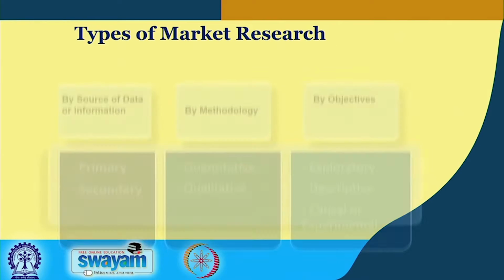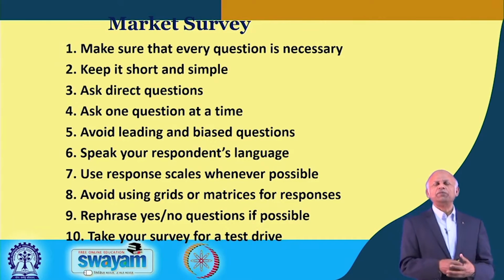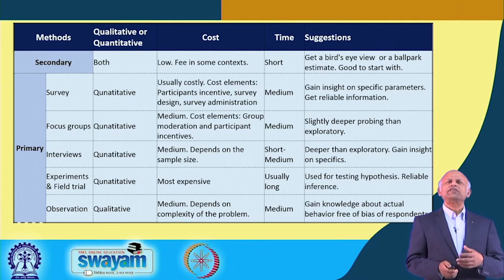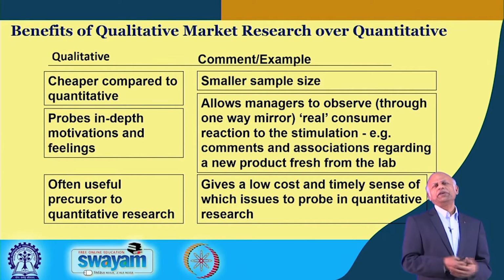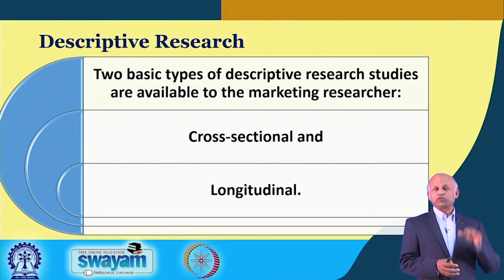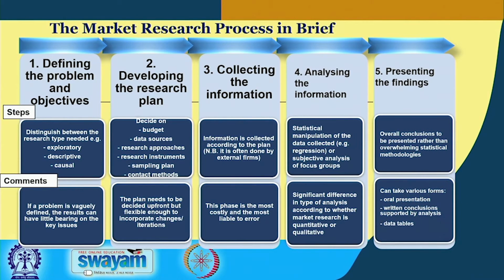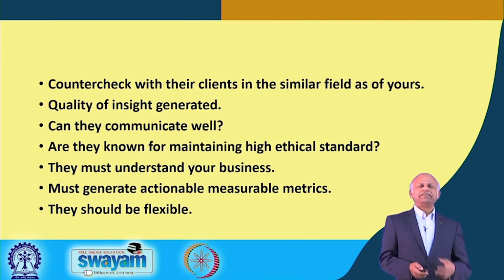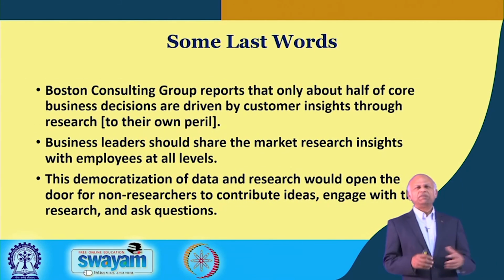Marketing Research (Contd..)